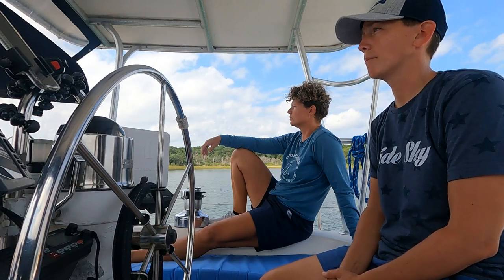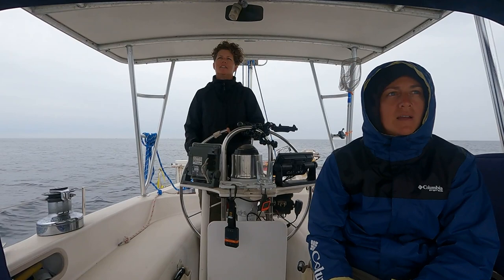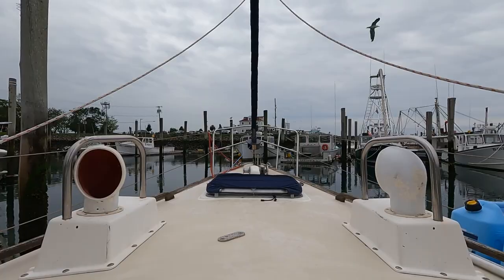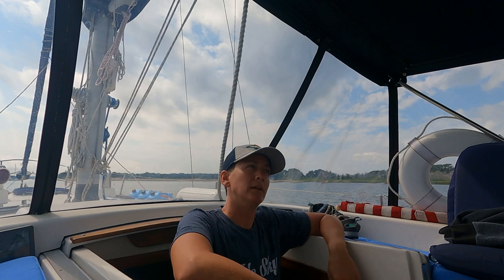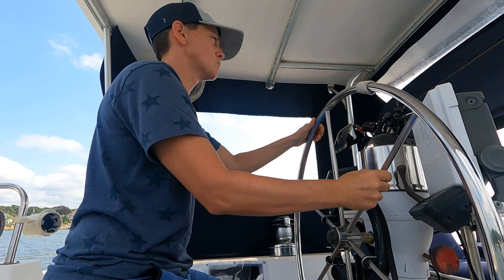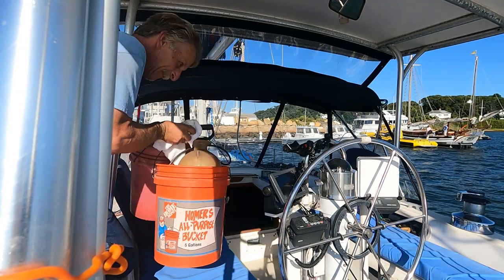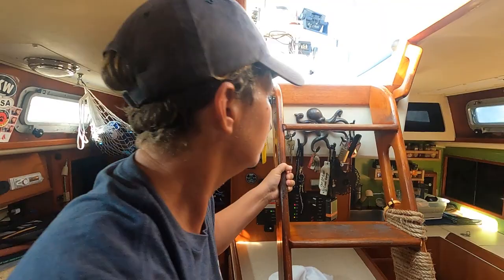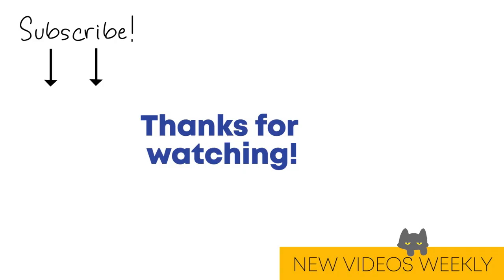Sailing from Provincetown, Ma to Pocasset, Ma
In this episode of 2 Women Sailing, we leave Cape Cod Bay behind us. It's kind of sad because we've had such a wonderful time there. Tropical Storm Ida is headed our way and we need to find safe haven.

After the storm, we head to Pocasset, Ma. Uniquely referred to by a local as "the armpit of Cape Cod." It's a beautiful slice of New England paradise. And it's the place to be if you're a sailor...or if you have engine problems, like we do.

We get some much needed help from new friends and a great mechanic, but not before doing some engine testing ourselves. If you like troubleshooting a problem (like a diesel engine) this is the episode for you. We hope you enjoy it!

We’re Vanessa and Sara and we’re taking a journey up the east coast of the United States on our Pearson 385 sailboat, Good Stories.

Join us as we sail to various ports of call, show you our DIY boat projects and teach you a little bit about sailing. You’ll enjoy the cruising life with us as we drop the hook in anchorages and tie up at marinas. Best of all, you’ll get to come aboard with Whip the Adventure Cat, our cuddly and charming Russian blue.